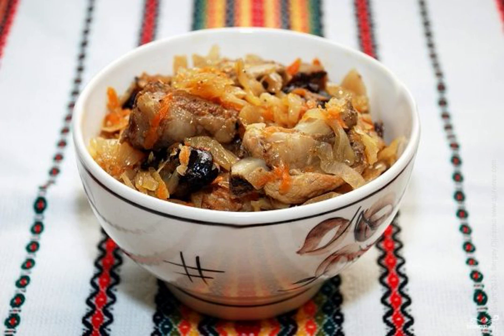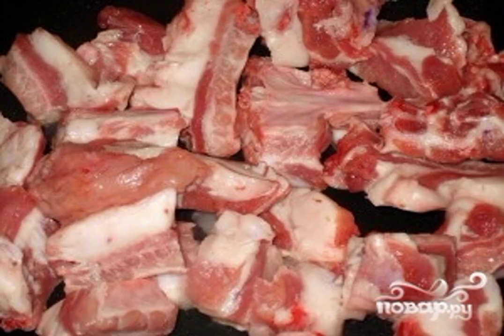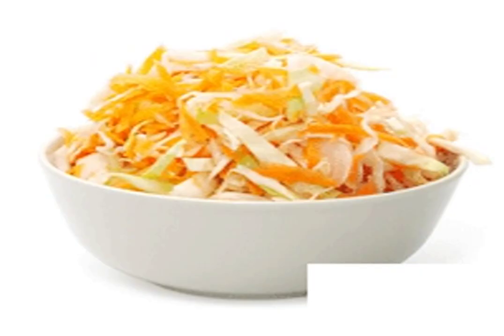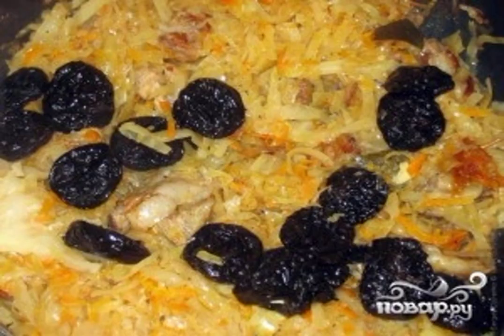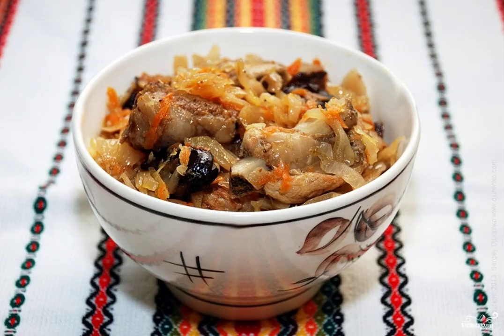Sauerkraut bigus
Sauerkraut bigus is a very tasty, hearty dish. Usually it is made from ordinary fresh cabbage, but in her absence I tried to cook bigos from sauerkraut - it turned out no worse.

Ingredients:
Sauerkraut — 400 Gram,
Onion - 1 Piece,
Pork — 500 Gram,
Tomato paste — 3 tablespoons,
Greens — 30 Gram,
Prunes — 70 Gram,